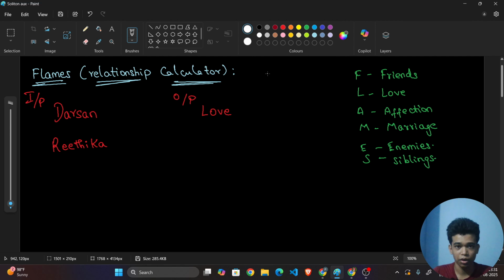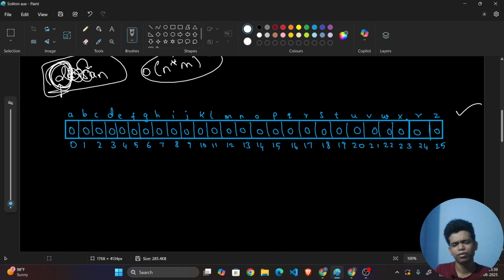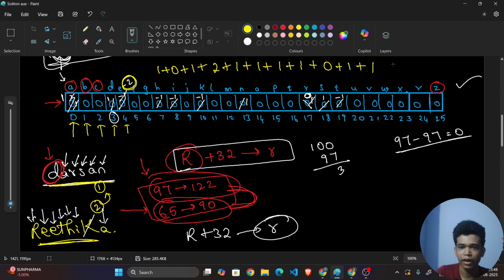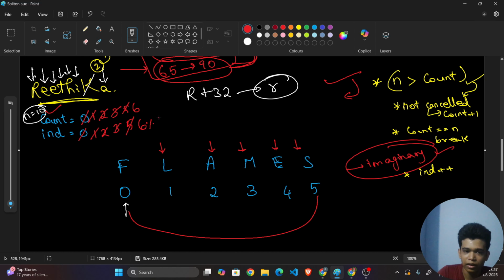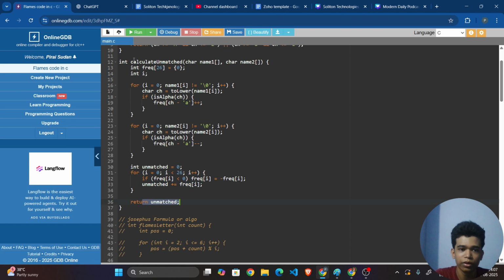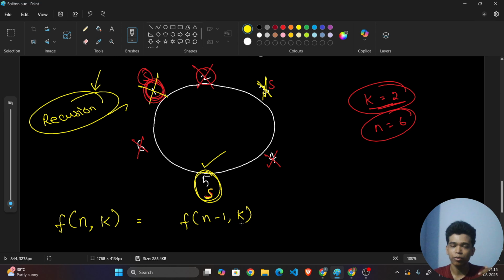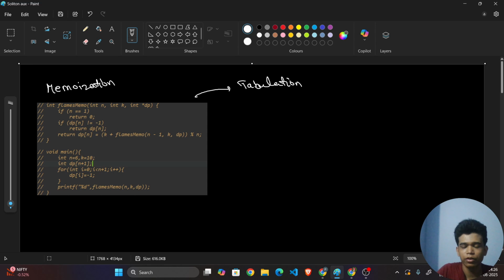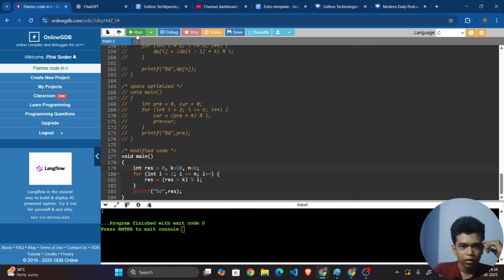FLAMES | Soliton Technologies Questions | Approach + Code with explanation.